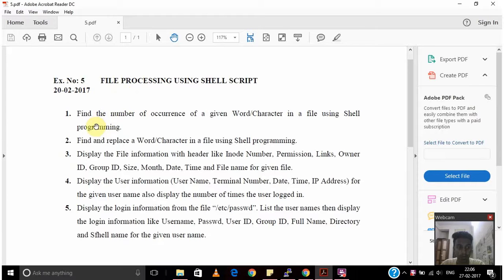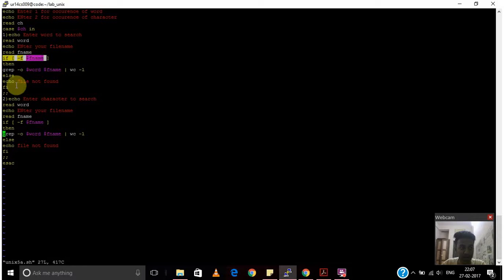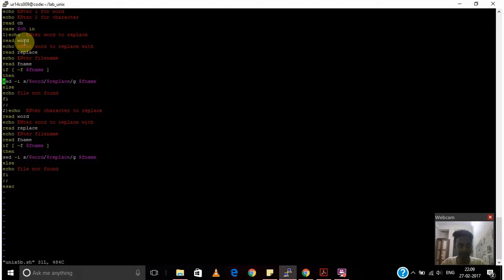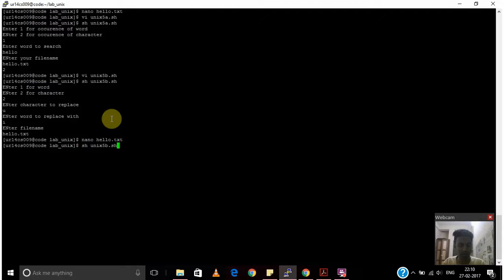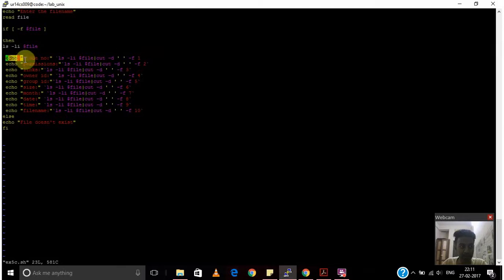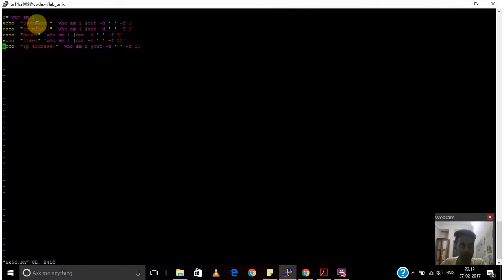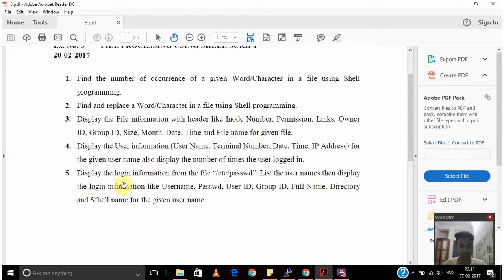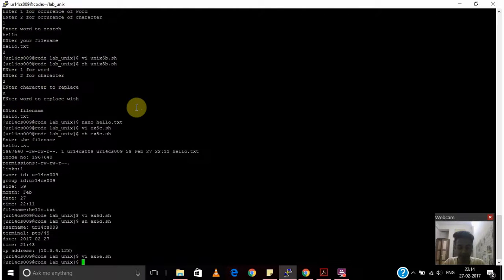Unix and Linux Lab5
File Processing using Shell Script